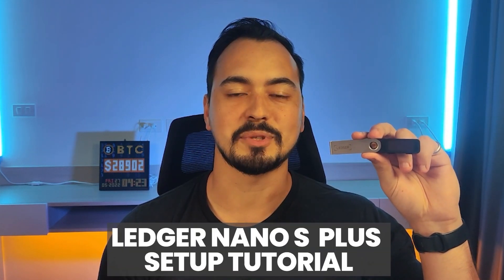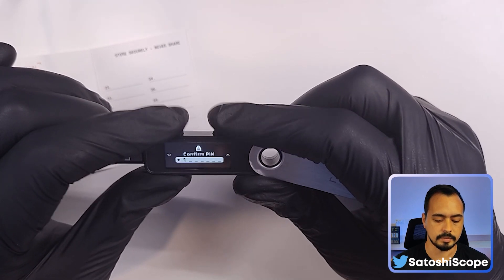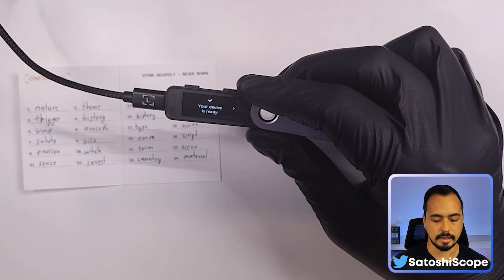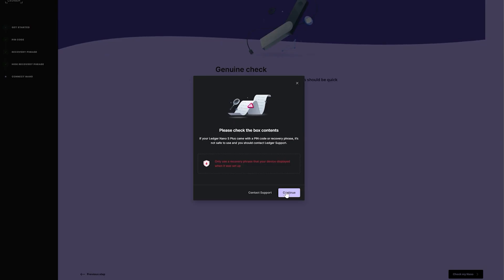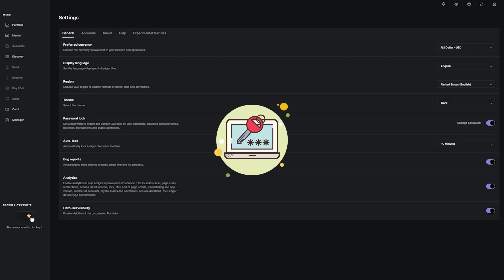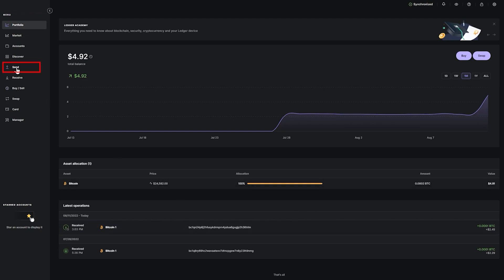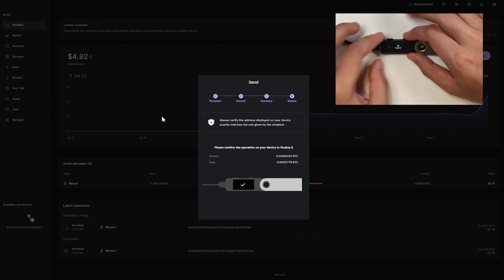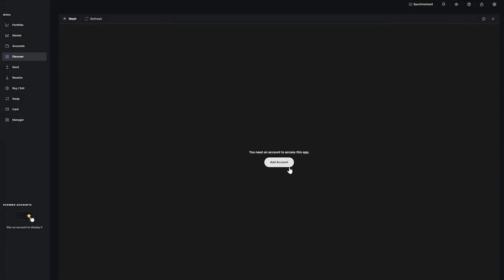Ledger Nano S Plus Setup Tutorial 2023✔️FULL STEP By STEP Guide On How To Use Ledger Wallet 🔐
In this Ledger Nano S Plus Tutorial, I'm going to show you how to physically set up your device step by step while also showing you all the possible benefits and security features. Then I will show you how to set up your Ledger Suite app the correct way and then connecting it to MetaMask to make transactions so make sure to stick with me until the end.

⏱️TIMESTAMPS⏱️
00:19 - Setup Ledger Nano S Plus Device
04:19 - Using recovery phrase
0542 - Install Ledger Live App
07:03 - Update Ledger Software
08:58 - Add Crypto
09:59 - Send and receive coins
12:23 - Connect to MetaMask
13:35 - Send and receive Metamask

🎥 Ledger Nano S Plus Setup Tutorial 2022 ✔️FULL STEP By STEP Guide On How To Use Ledger Wallet 🔐